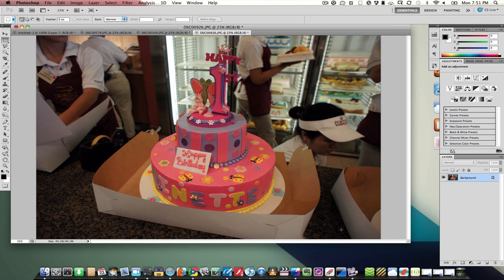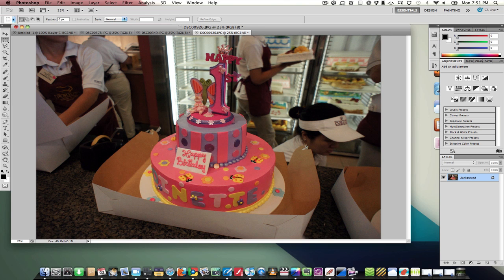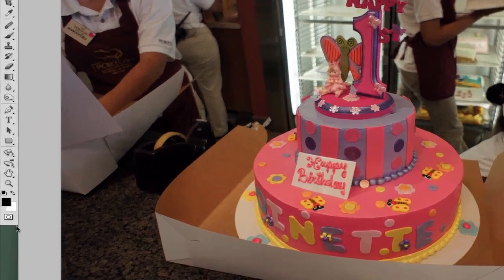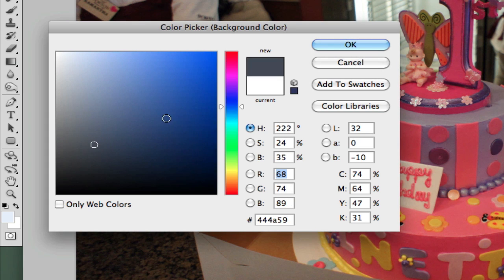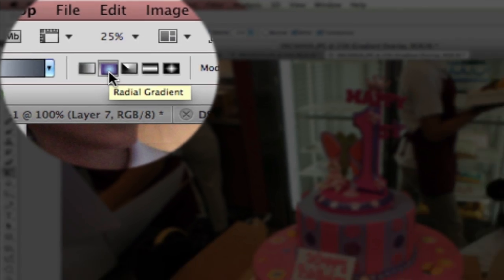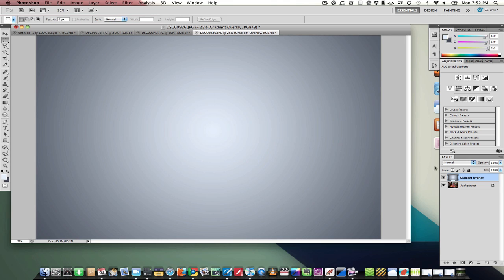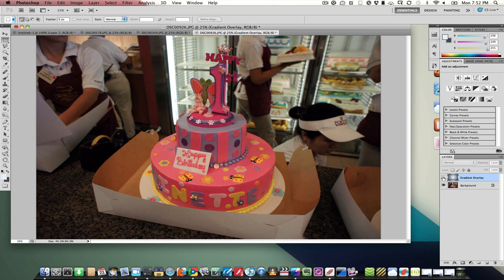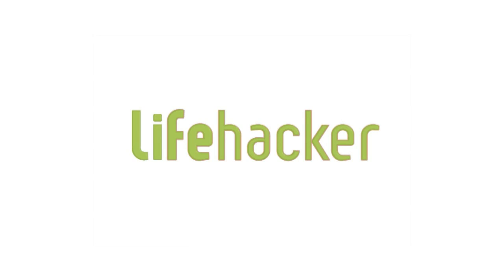Using a Gradient Overlay Layer to Change Color and Light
Make a layer, add a gradient, and set the blending mode to "Overlay" to adjust the light and color in your photo.